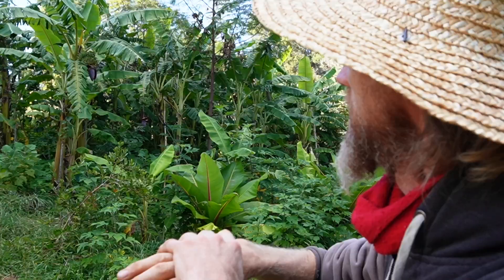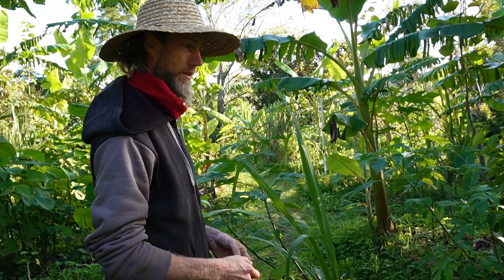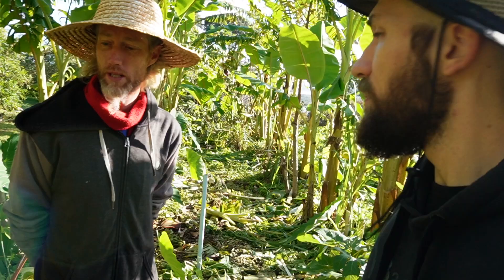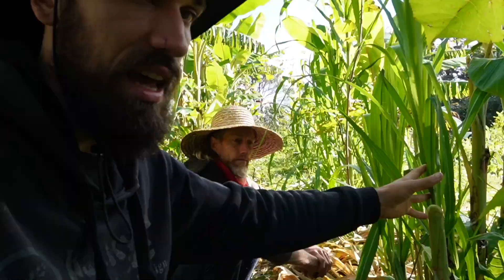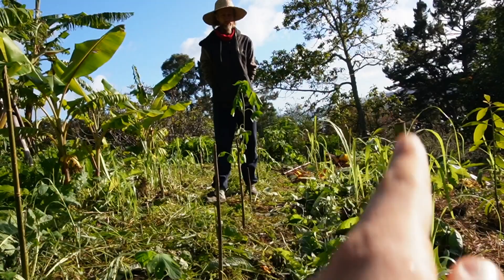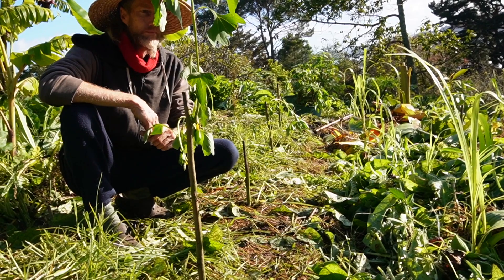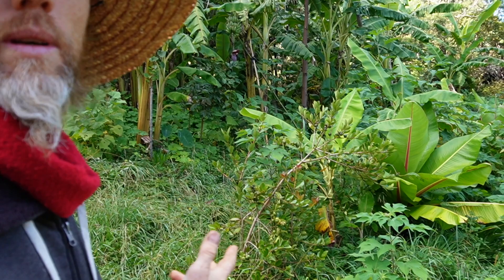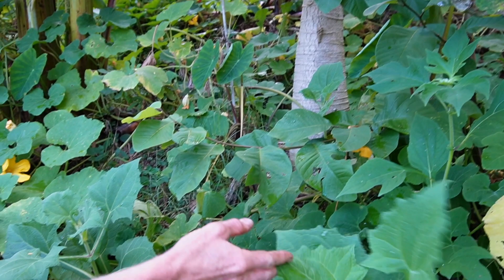Hippy Commune Food Forest Tour (Coromandel, NZ) [Syntropic Agroforestry / 2023]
Deep dive into the details of the syntropic food forest systems at Wilderland! Oldest community in NZ, located in the beautiful Coromandel. We hosted a weekend 'food forest design' course here over the weekend, so in this video we'll explain some of the design patterns, species selection and management strategies of the newest system, along with diving into some of the more established areas.